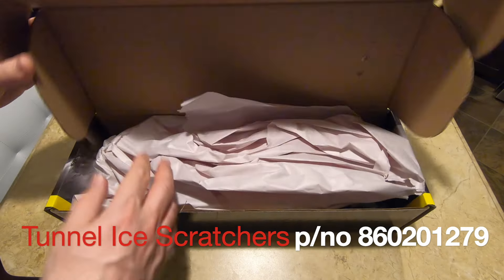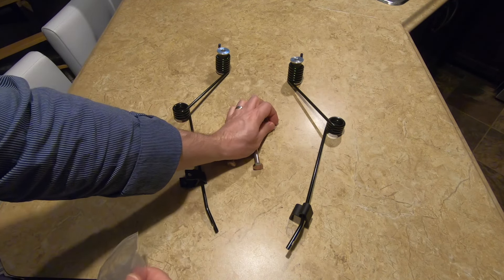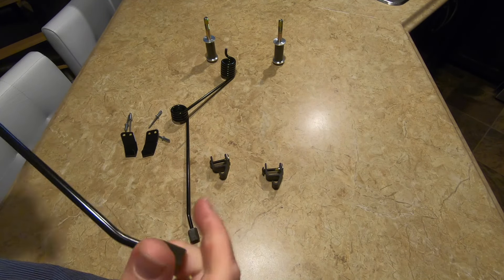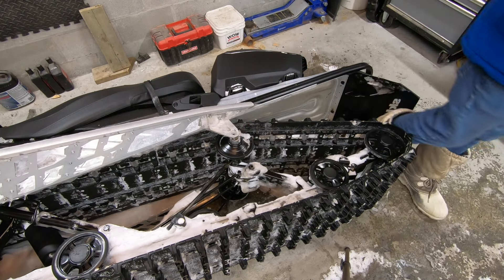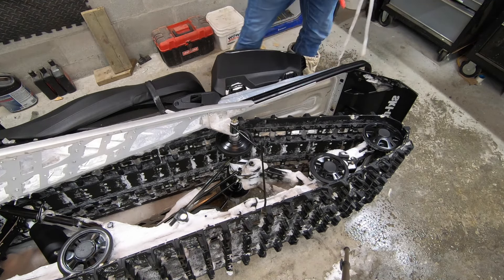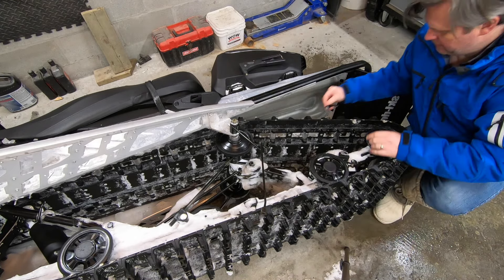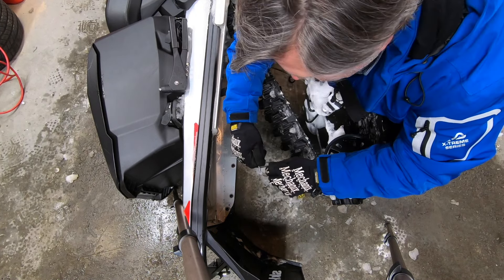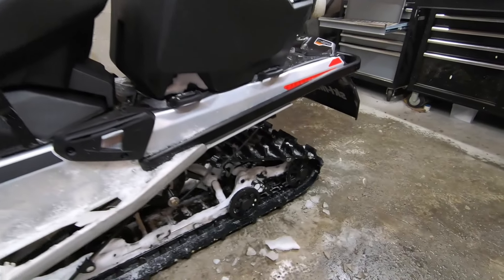Ski Doo Tunnel Ice Scratcher Unboxing and Installation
Unboxing and installing new Ski Doo Tunnel Ice Scratchers on a 2021 Ski Doo Expedition Sport 600 EFI. Part number 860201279.